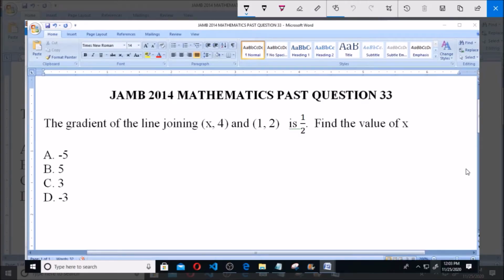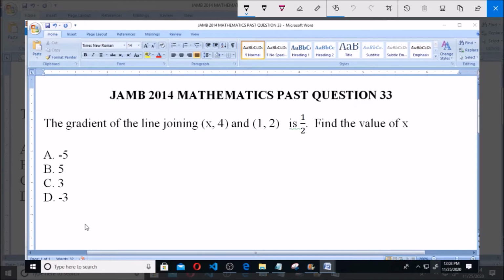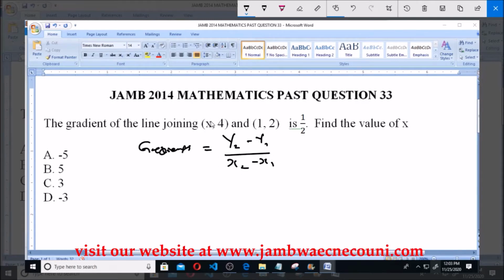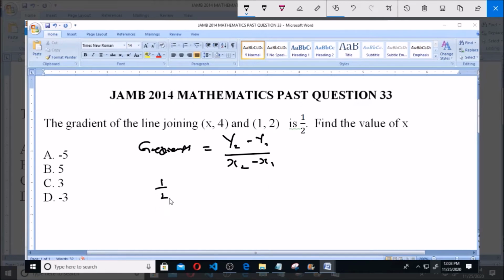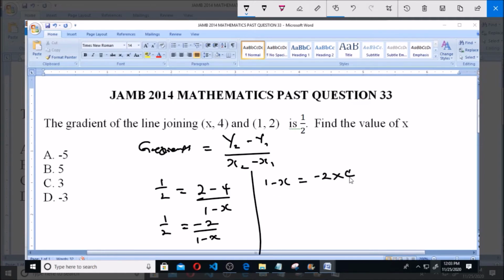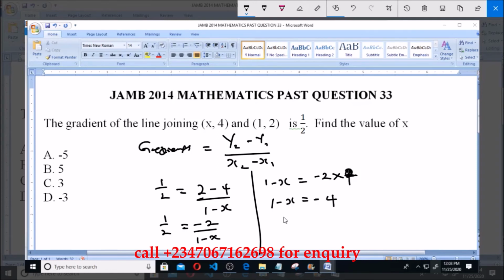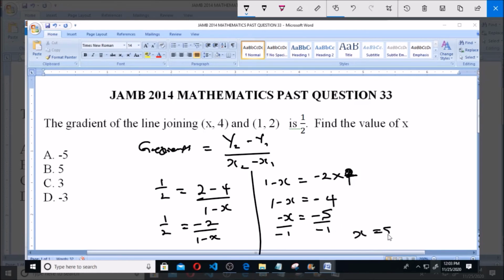JAMB 2014 MATHEMATICS PAST QUESTION 33 Gradient